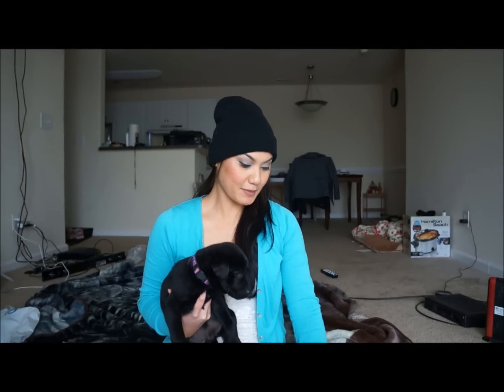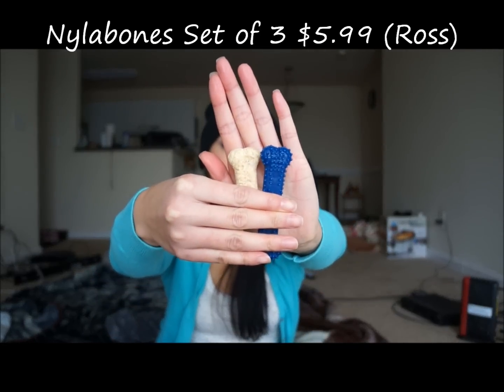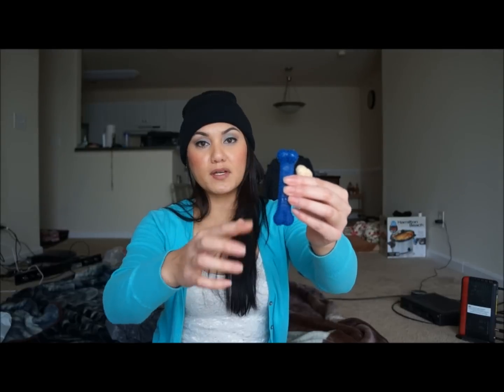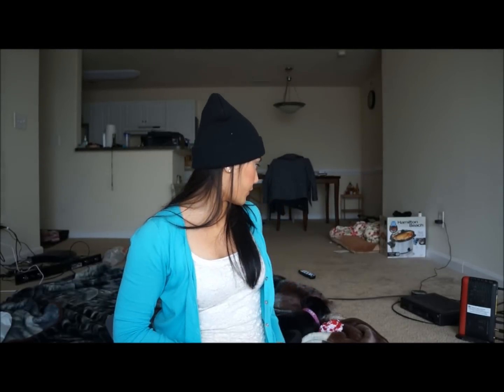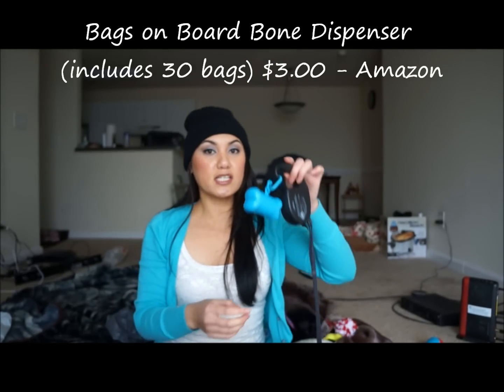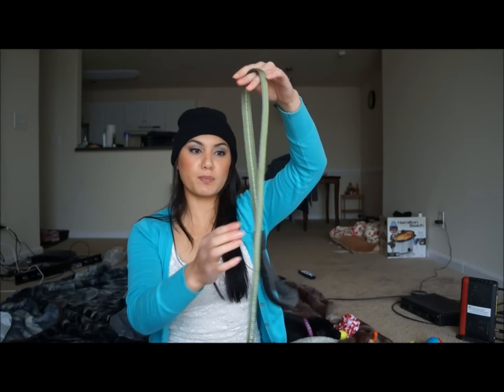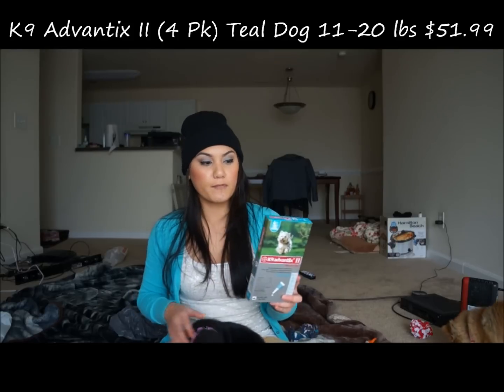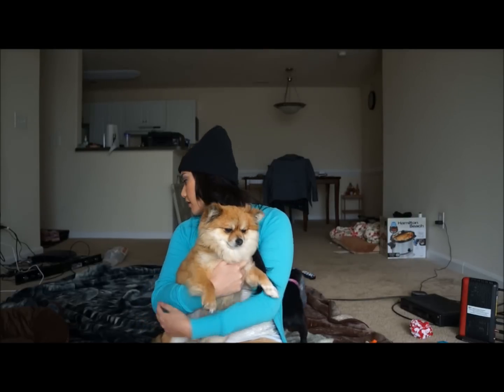Pet Talk- PUPPY ESSENTIALS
Meet ROCKY!!! I have a new puppy! He is a Laborador/Feist and he is 11 weeks young:) I will have the list of the items shown in the video below:

Simple Solution Training Pads $13.48 (Target)
Nylabones Set of 3 $5.99 (Ross)
KONG Air Dog Squeakair $5.39 (Petco/Amazon)
Earth Rated PoopBags Dog Waste Bags $14.99 (Petco/Amazon)
Bags on Board Bone Dispenser (includes 30 bags) $3.00 (Amazon)
Elite Dog Toy $2.99 (Ross)
Boots&Barkley Reflective Leash $10.79 (Target)
ESPREE Flea&Tick Shampoo $9.99 (Petco)
K9 Advantix II (4 Pk) Teal Dog 11-20 lbs $51.99
Dog Bed $6.88 (Walmart)

-- Code: GIFT5 for $5 off purchase